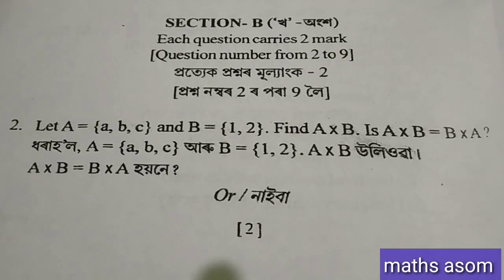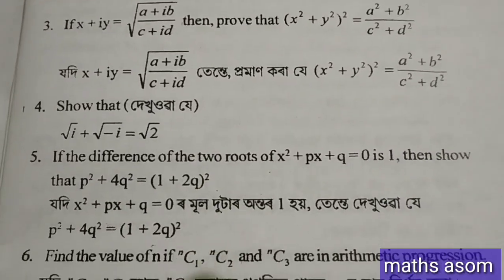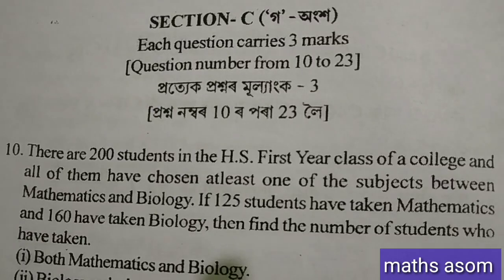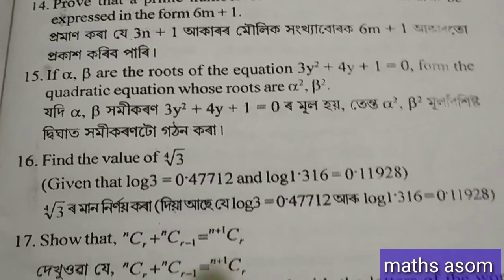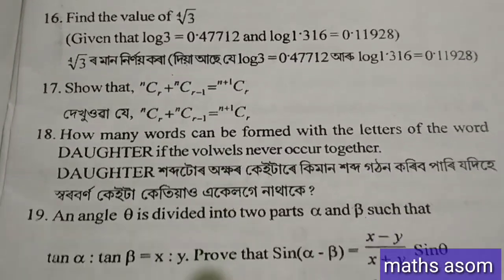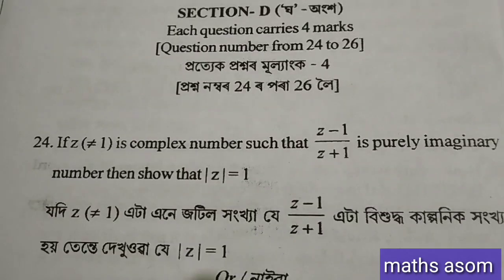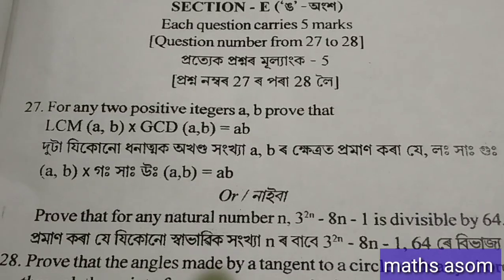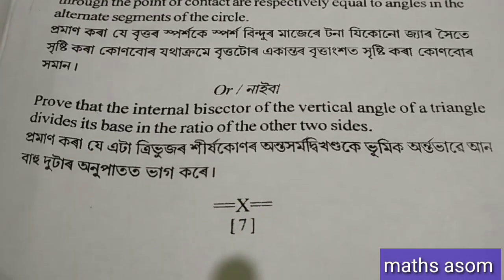pre board exam 2022-23 adv mathematics question|dhubri district|hslc exam 2023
pre board exam 2022 advanced mathematics|pre board exam 2022 question paper solution|pre test exam 2022|hslc exam 2023
In this video you will get:-
hslc compartmental exam 2022
hslc exam 2023 assam
hslc exam 2023 date
hslc exam 2023 date assam
hslc exam question paper
hslc exam 2022
hslc exam paper
hslc  exam 2022 adv maths
hslc exam 2018
hslc question paper solution
hslc question paper
hslc question paper 2022
hslc question paper solution 2022
hslc 2022 exam
hslc adv maths
 hslc adv maths grammar
adv maths grammar
adv maths class 10
adv maths class 10 question
adv maths class 10 questions
adv maths class 10 question paper
adv maths class 10 question paper solution
advanced mathematics class 10 question answer
class 10 adv maths
class 10 adv maths question
class 10 adv maths questions
class 10 adv maths question paper
class 10 adv maths question paper solution
class 10 adv maths question answer
pre test exam
pre test exam 2022
pre test exam 2022 adv maths
pre test exam 2022 bongaigaon district
pre test exam 2022 goalpara district
pre test exam 2022 question
 pre test exam 2022 questions
pre test exam 2022 question paper
pre test exam 2022 question paper solution
pre test exam 2022 question answer
pre test exam 2022 preparation
pre test 2022
pre test 2022 assamese
pre test 2022 adv maths question
pre test 2022 question paper
hslc exam 2023 preparation
hslc exam 2023
pre board exam
pre board exam 2022
pre board exam 2022 advanced mathematics
pre board exam 2022 bongaigaon district
pre board exam 2022 goalpara district
pre board exam 2022 question
 pre board exam 2022 questions
pre board exam 2022 question paper
pre board exam 2022 question paper solution
pre board exam 2022 question answer
pre board exam 2022 preparation
pre board 2022
pre board 2022 adv maths
pre board 2022 assamese question
pre board 2022 question paper
pre board exam 2022 dhubri district
pre board exam 2022 barpeta district

After watching this video,you will learn about the various kinds of question paper solution including HSLC of English.

For English and English Grammar for Classes VIll-Xll and Assam TET 2021, follow the following link:-

For Mathematics and Advanced Mathematics for Class IX-X and Assam TET 2021, follow the following link:-

For Pre Board 2022, Class X, Question Paper Solution,Follow the following link:-

hslc exam 2022
hslc exam 2023
hslc exam 2023 adv maths
pre test exam paper
pre board 2022 advanced mathematics